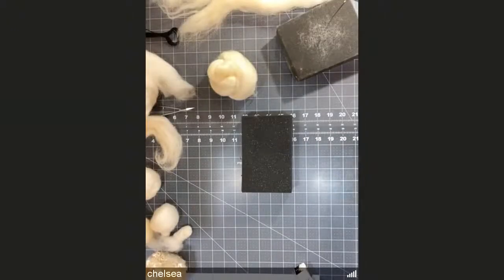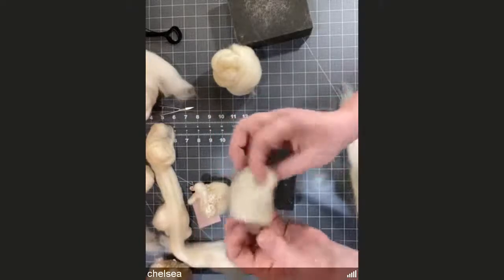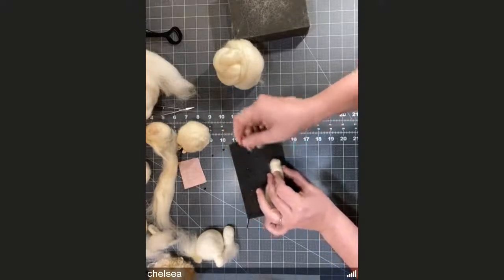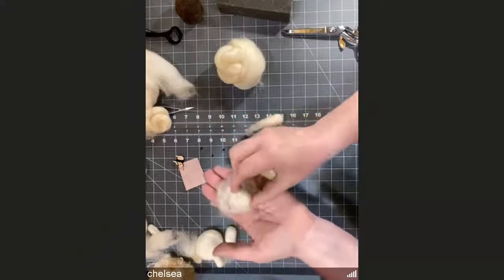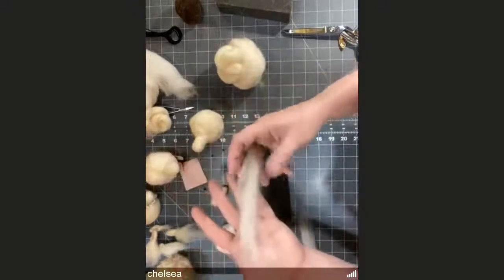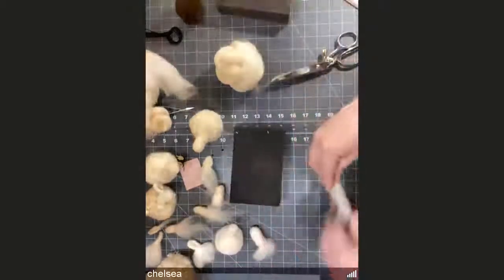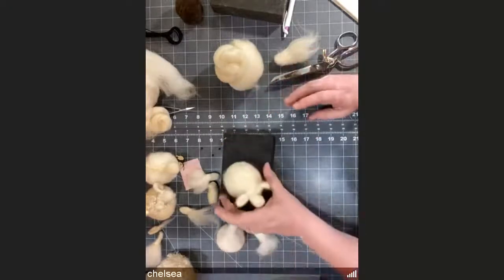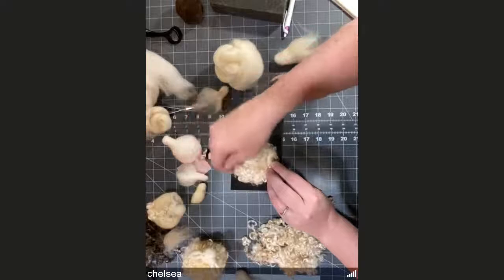Learn How to Make a Needle Felted Sheep with Cottontail Farm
If you missed the Needle Felted Sheep - Make a Gift Event (held on 11-26-20) here is a replay of the workshop hosted by Chelsea Fehskens of Cottontail Farm.  This is a previously recorded event, and is not live.

Camp Yarnsie Holly Holidays Virtual Fiber Festival